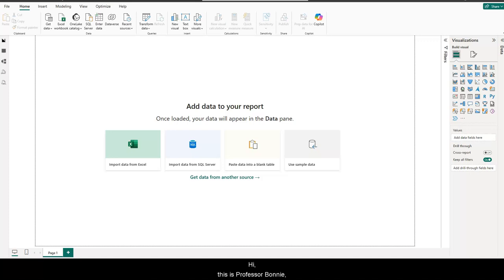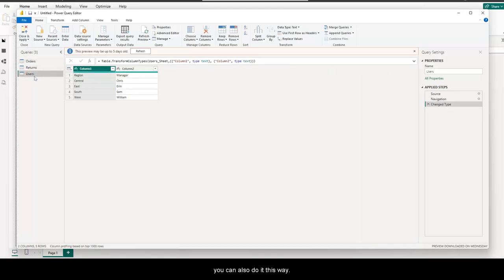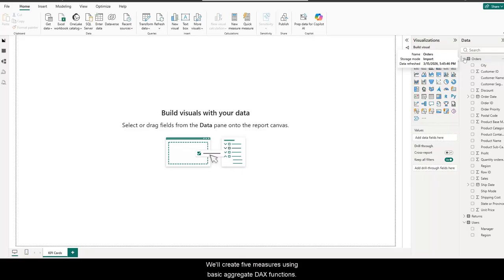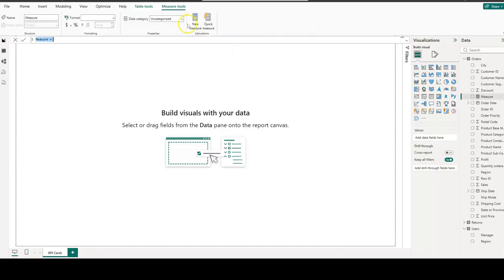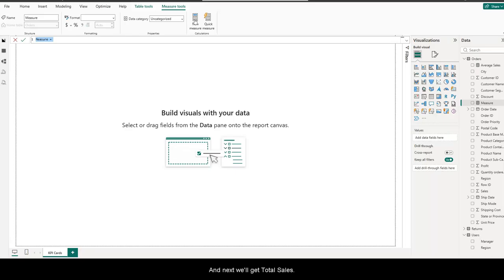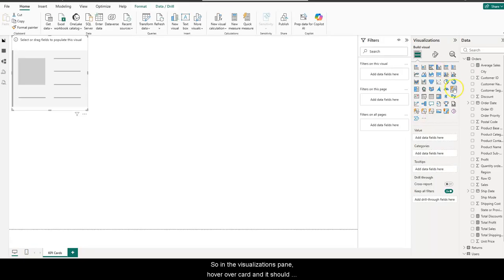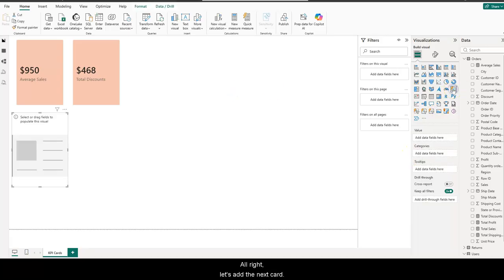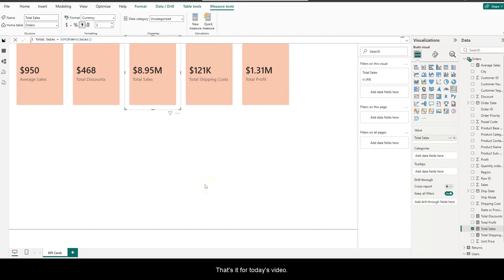PowerBI Lesson 2: New Measures & KPI Cards